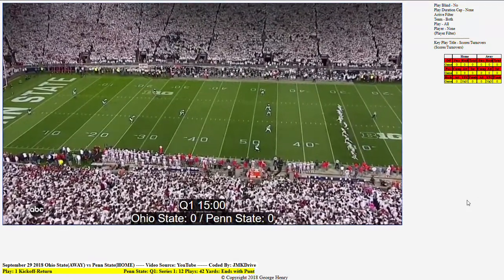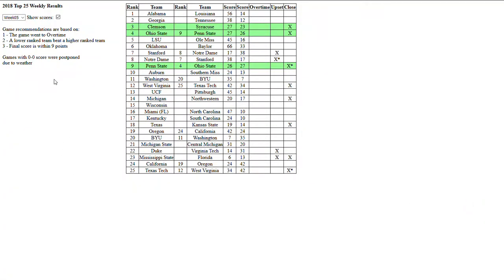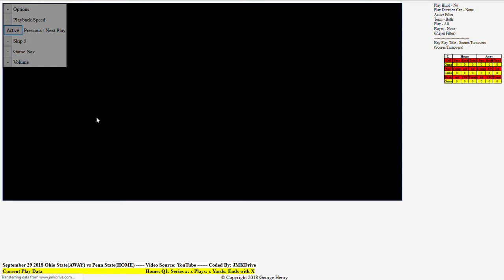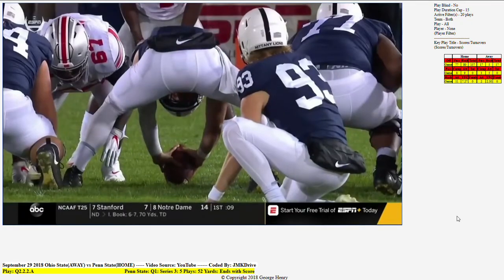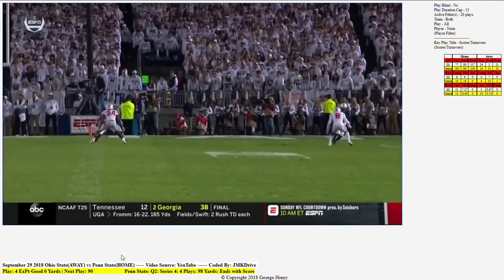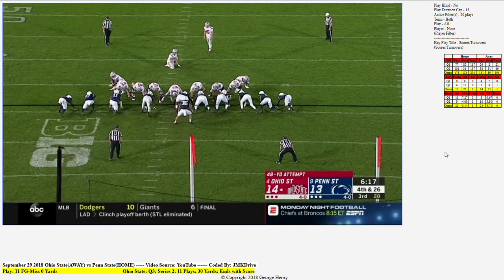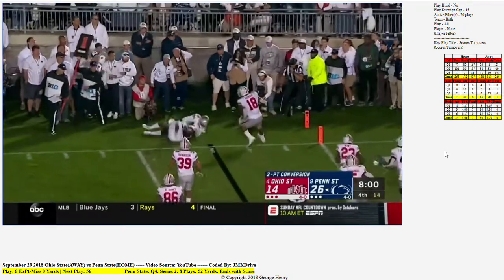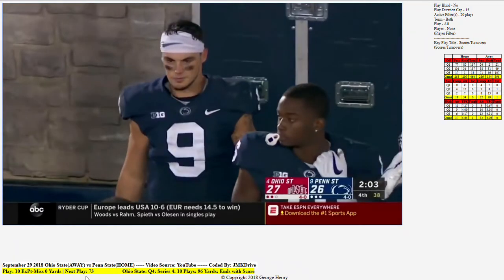2018 Ohio State vs Penn State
Game of the week - Week 5 #4 Ohio State at #9 Penn State. A highly anticipated Big 10 matchup that definitely did not disappoint. The video shows Key Plays - Turnovers & Scores.